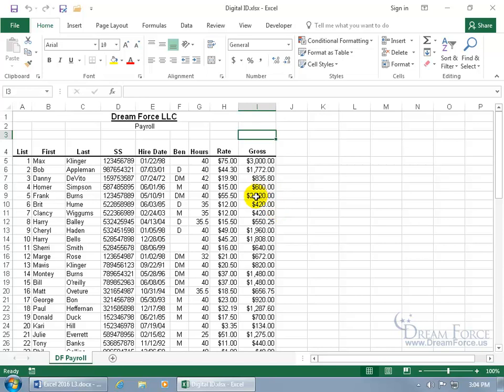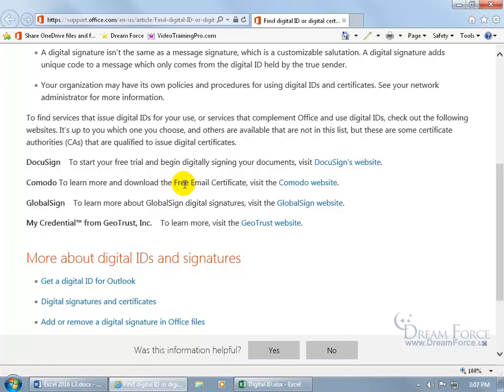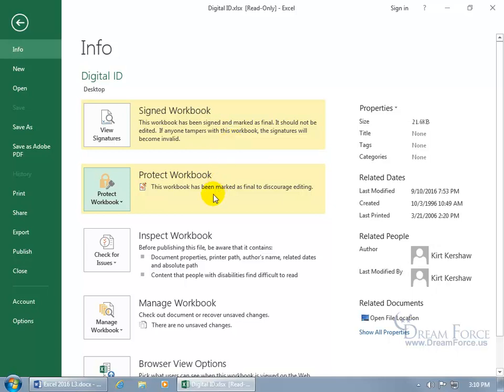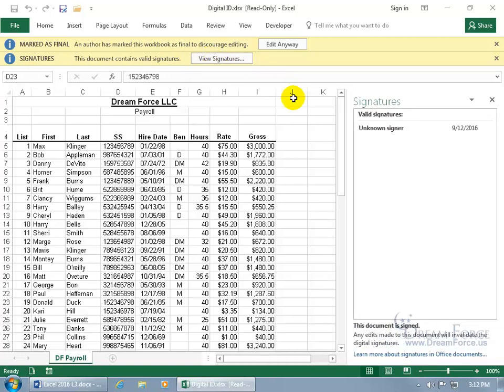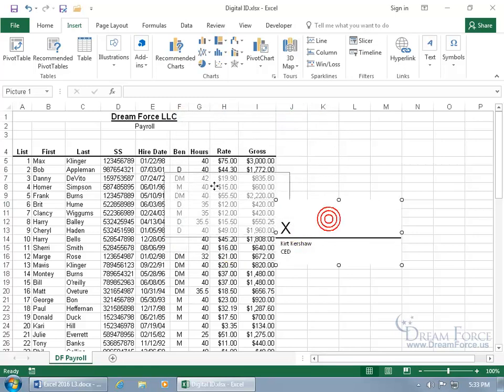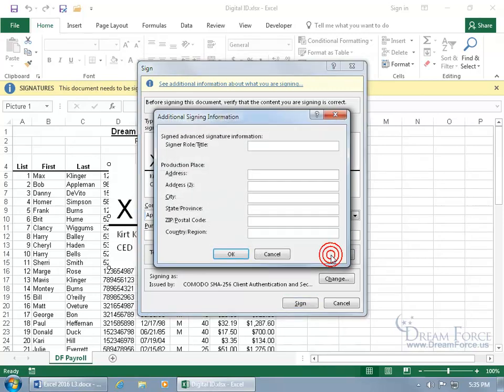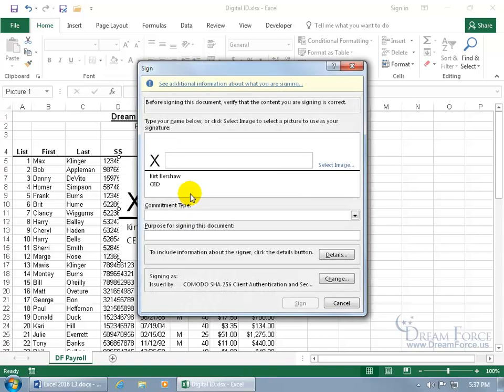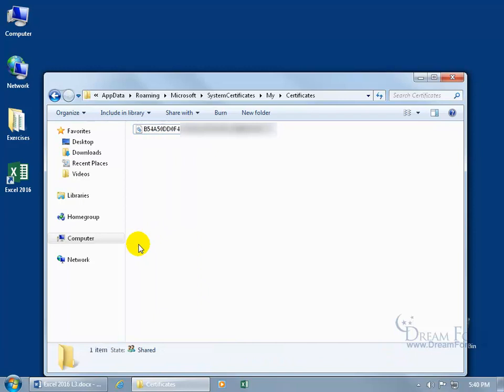Microsoft Excel 2016: Digital ID and Digital Signatures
Microsoft Excel 2016 training video on how to use a Digital ID to digitally sign an Excel Workbook, thereby confirming the identity of the person who sent the workbook and is issued by a trusted CA, or Certification Authority.